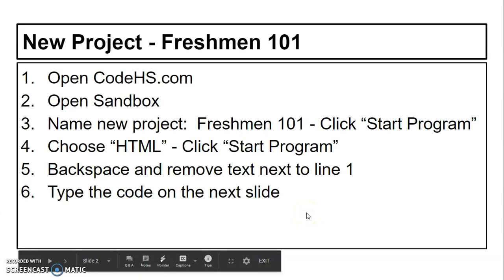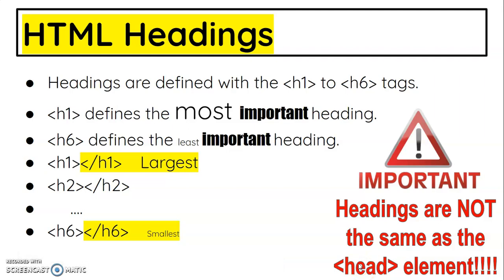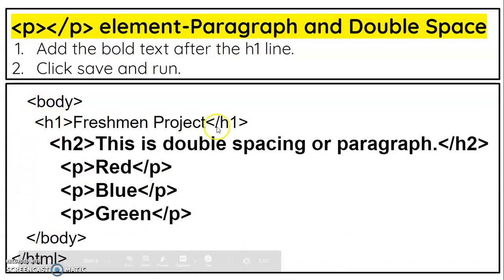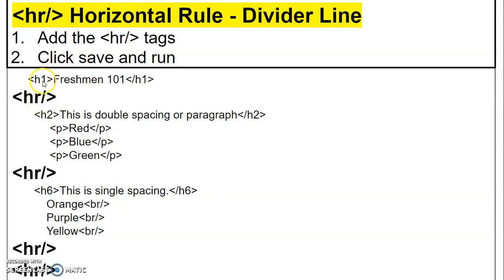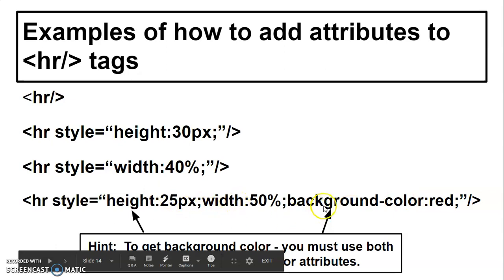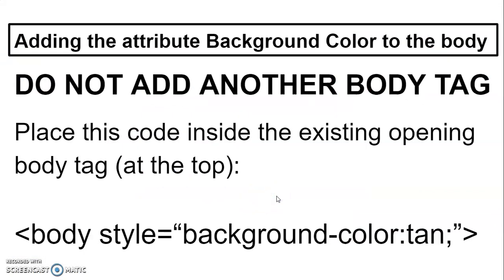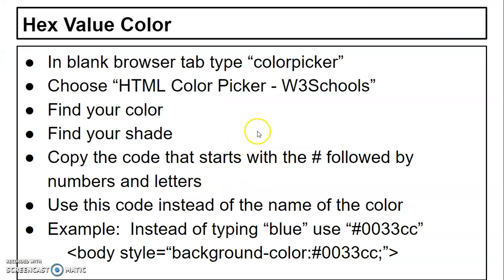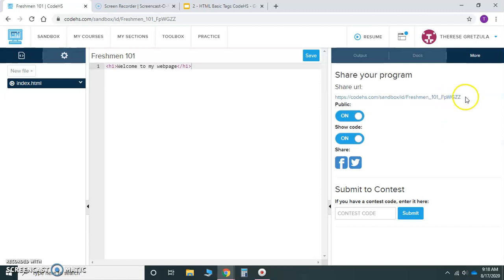HTML Basic Tags- Freshmen 101 Index Page